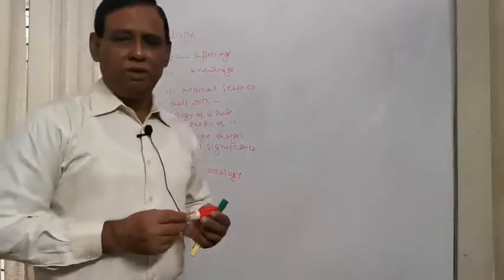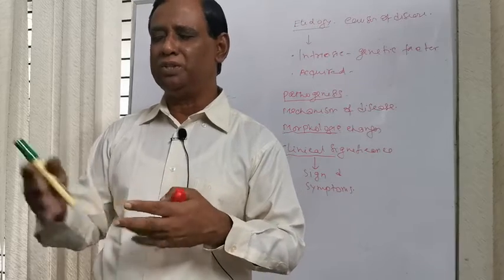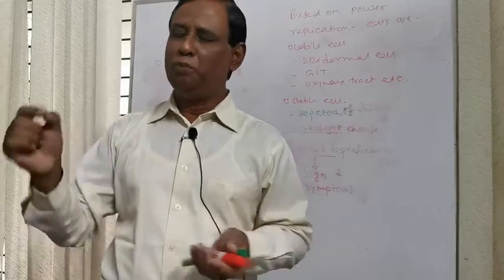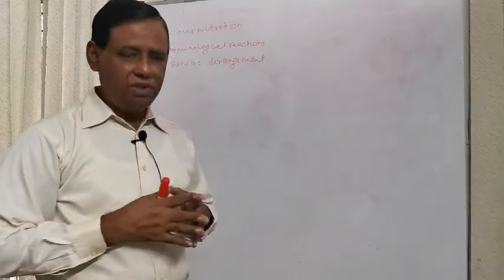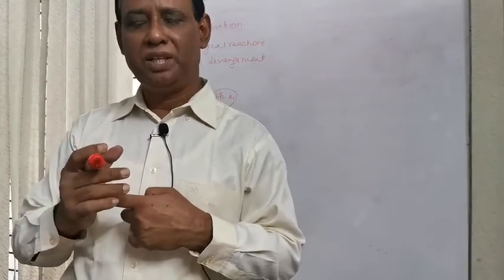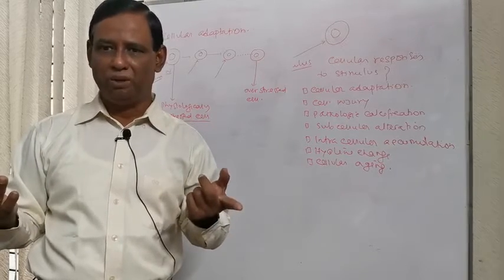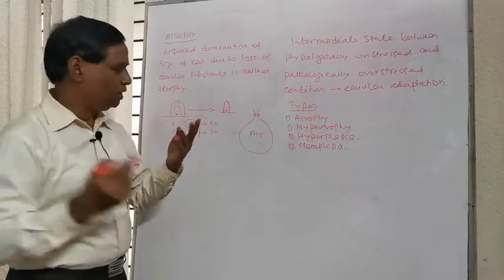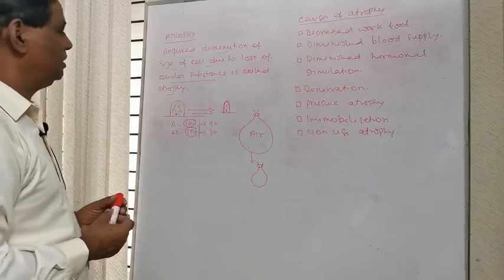General Pathology Lecture 1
General Pathology : Lecture 1 | Lecture on Introduction and Cellular adaptation
Topics covered:
   - Adaptation
   - Atrophy
   - Causes of Atrophy
   -Types of Atrophy